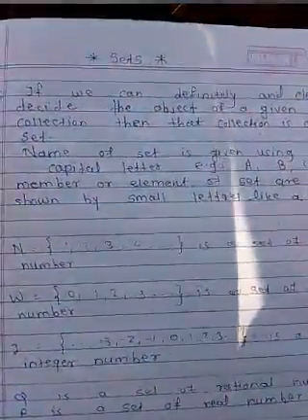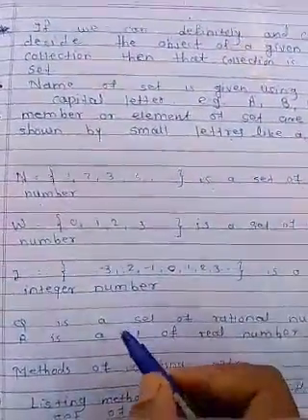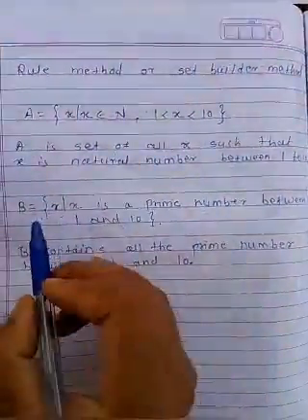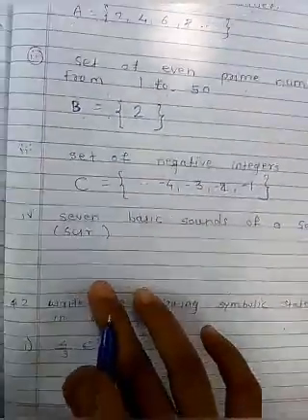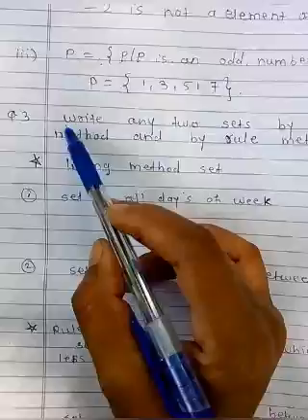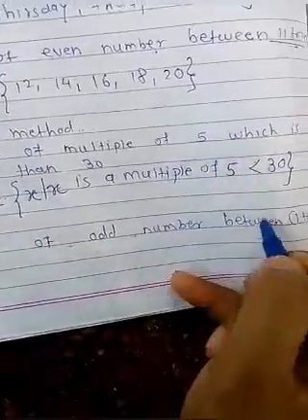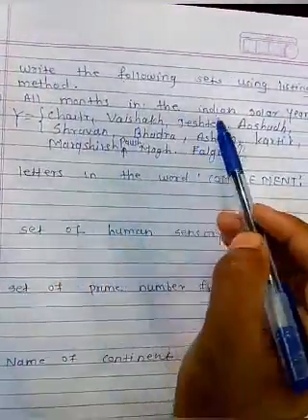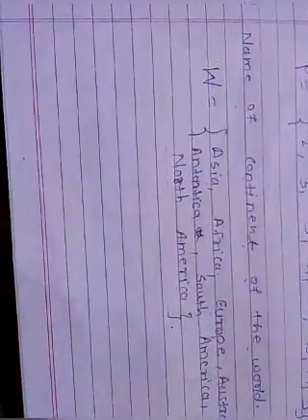SSC BOARD 9TH ALGEBRA SET'S PRACTICE SET 1.1